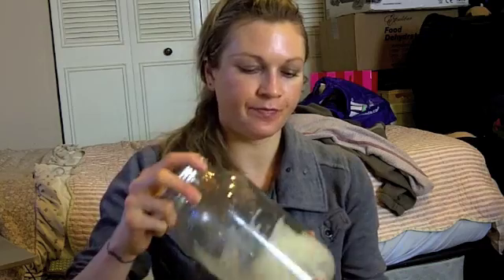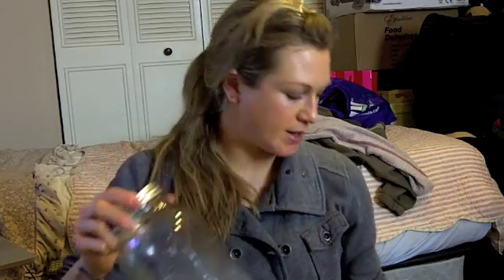drinking clay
nova talks about the use of bentonite for detoxing the body , removing heavy metal residues and protecting from nuclear meltdown